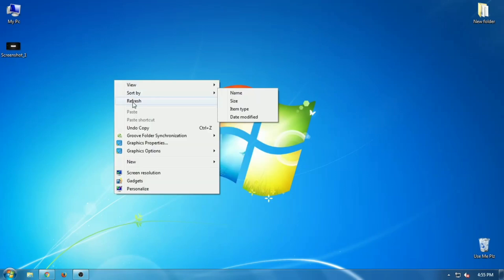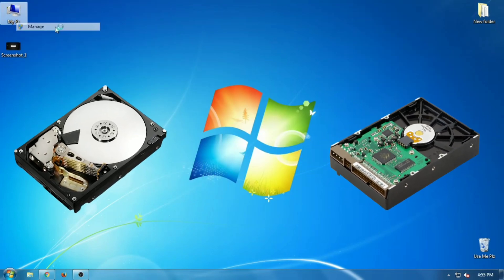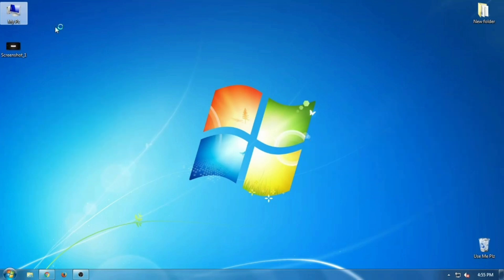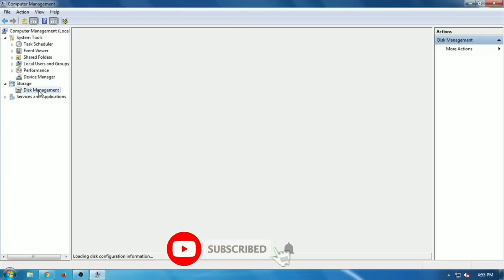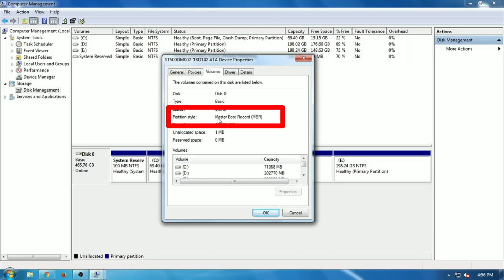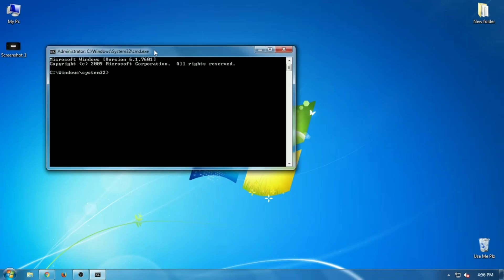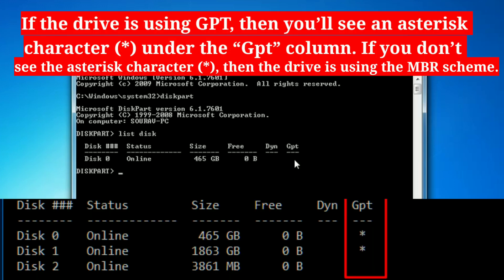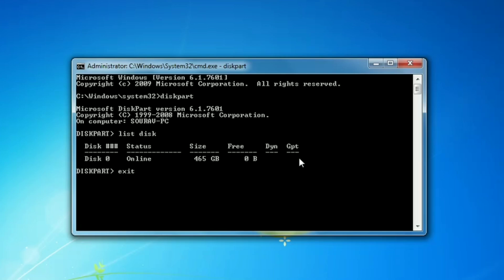GPT OR MBR?? How To Check Your Hard Drives Partition Style On Windows 10 & Windows 7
Hey Guys Sourav Dutta Here And Today i am Going To Show you How to check if drive uses GPT or MBR partition style on Windows 10

* How To Check Gpt Or Mbr Windows 10
* HOW TO CHECK IF A DISK/DRIVE IS MBR OR GPT